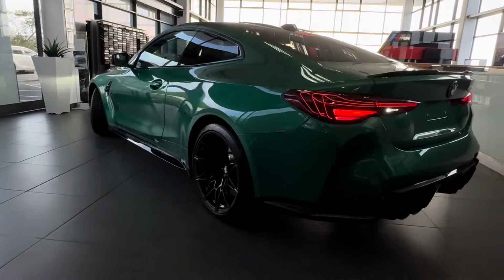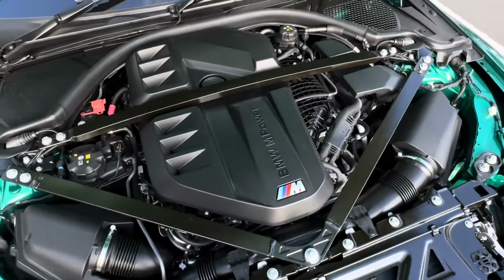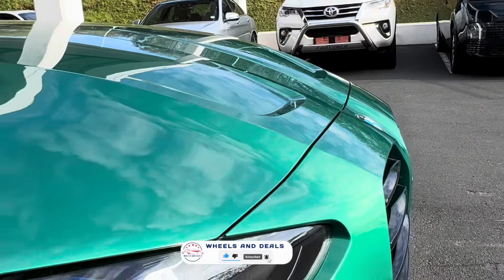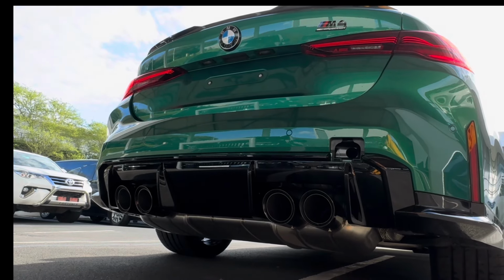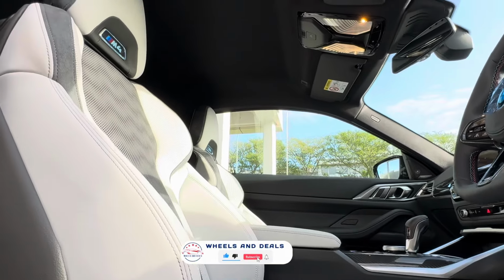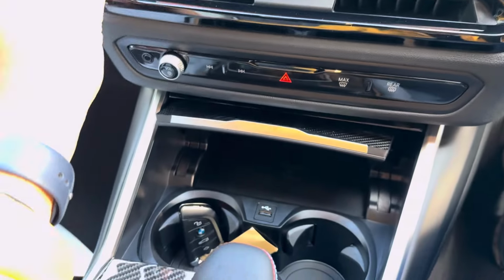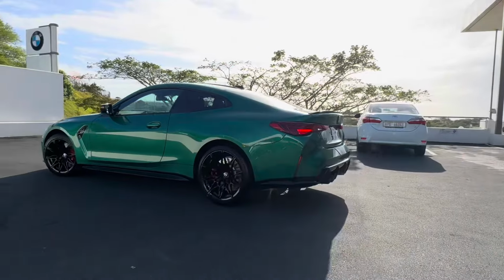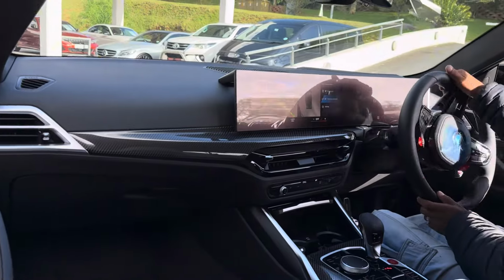2024 BMW M4 Competition Coupè AWD Review | All it’s Amazing Features | Drivetrain | Sports Car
"Discover the BMW M4 Competition Coupe: a high-performance sports car with cutting-edge technology and a sleek design. Experience the thrill of driving excellence."